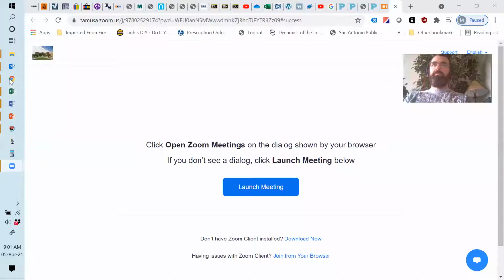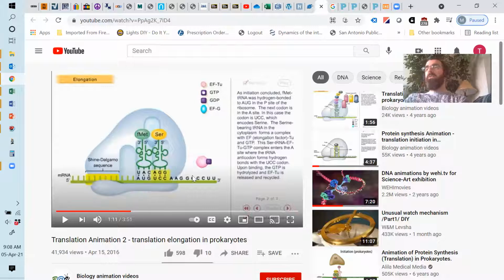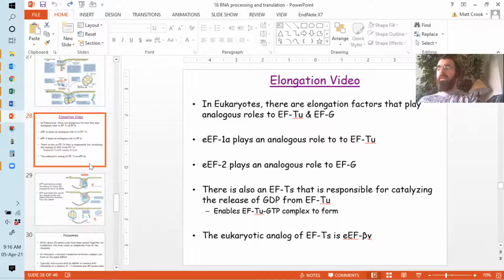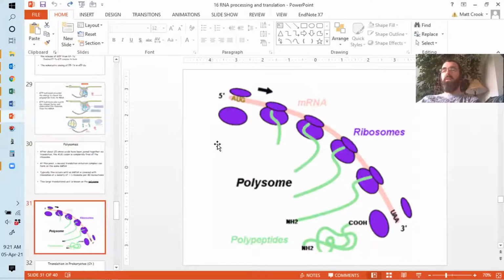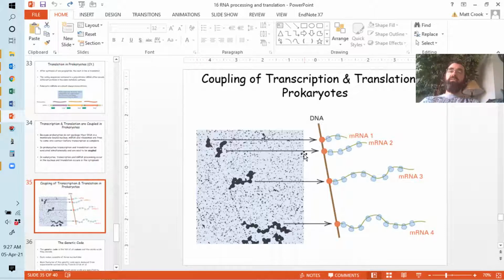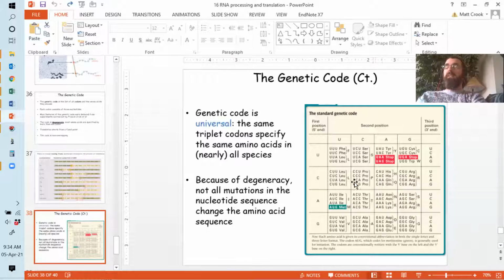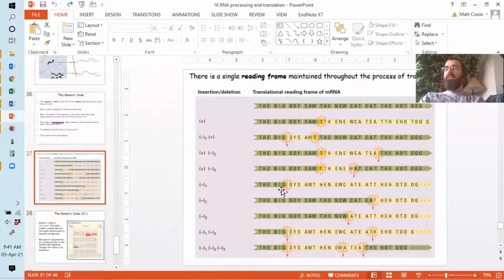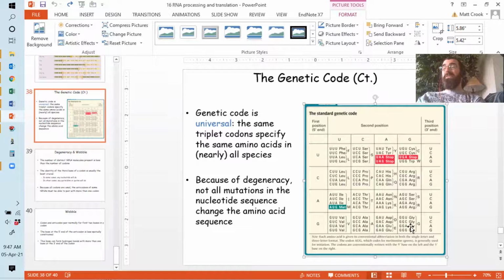5 4 Genetics MWF